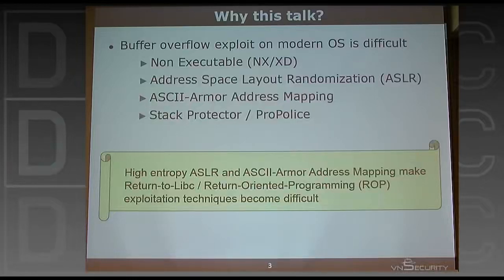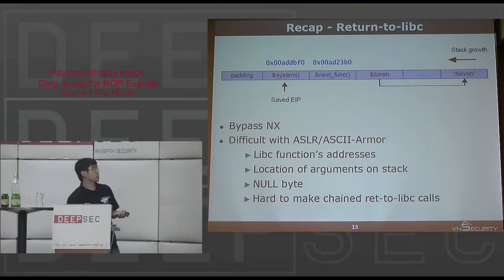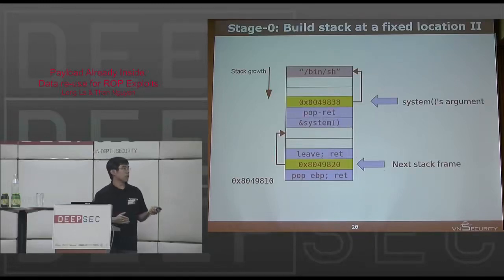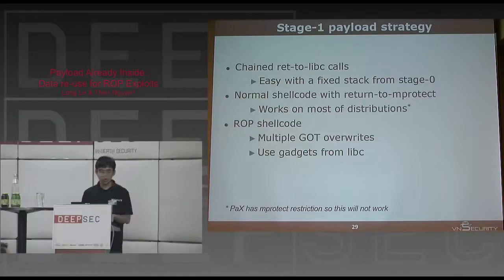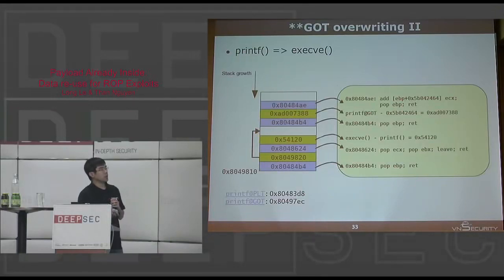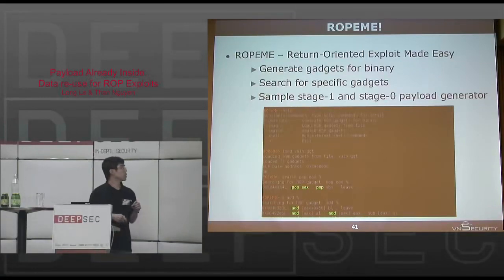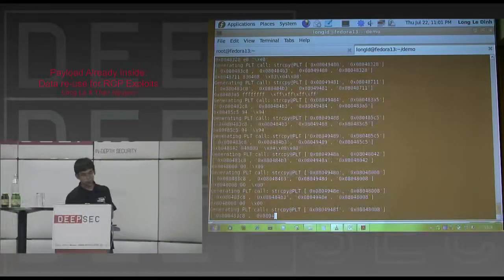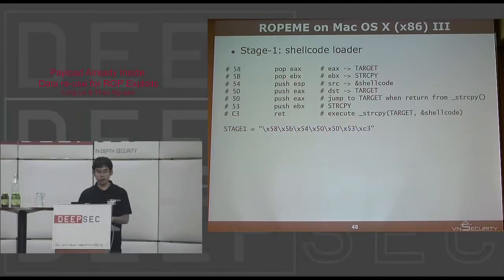Payload already inside data re use for ROP exploits DeepSec 2010